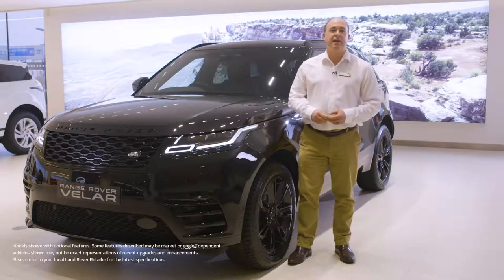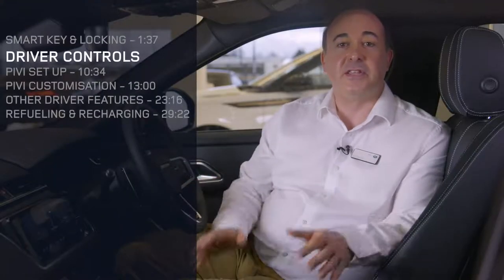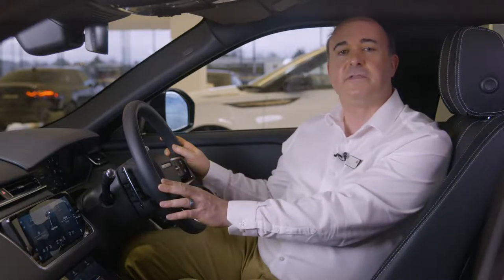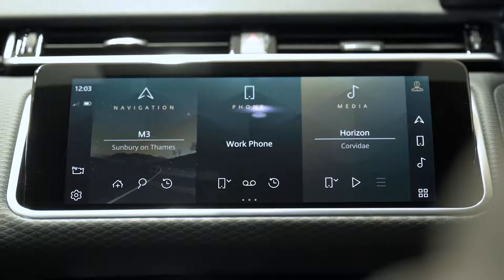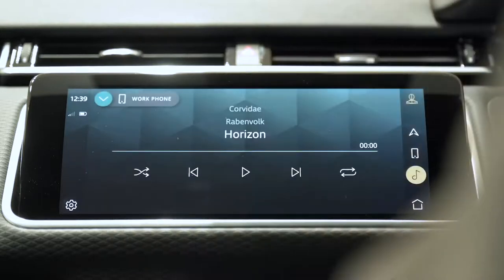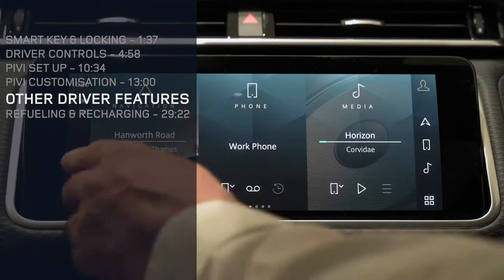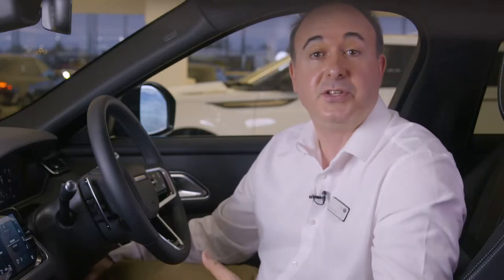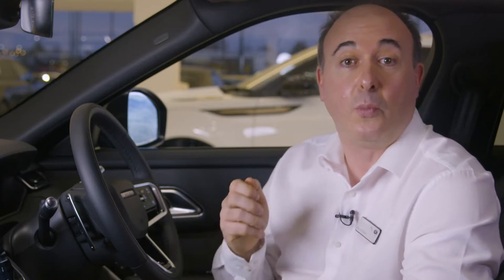Customer Handover | Range Rover Velar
Watch all the essential set ups for the Range Rover Velar, including phone, seating, infotainment, and many other useful tips.